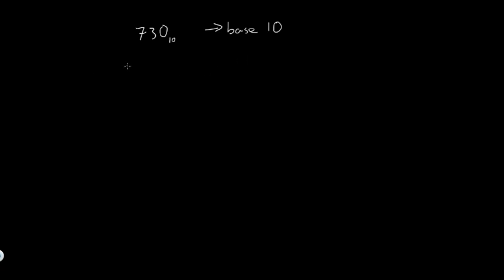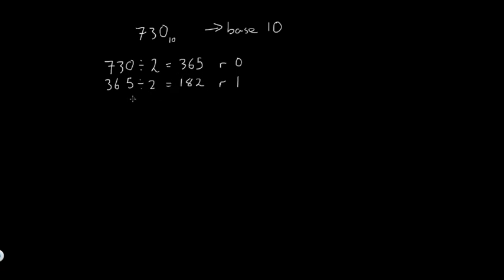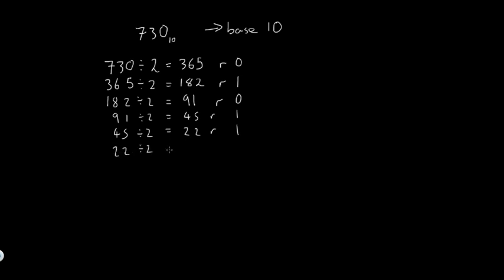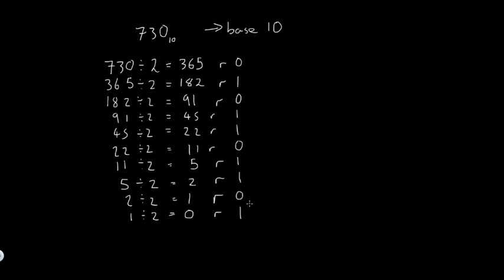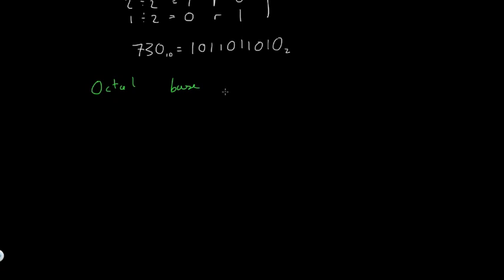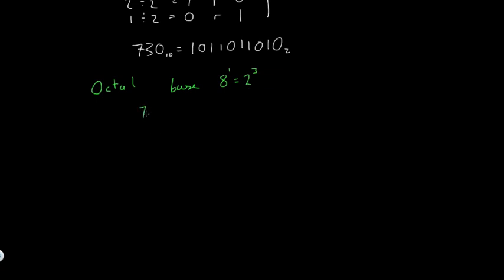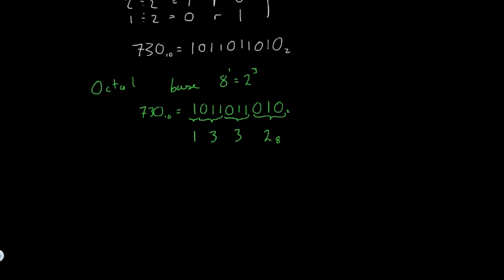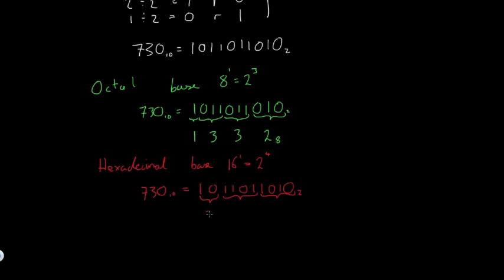Converting a Decimal to a Binary